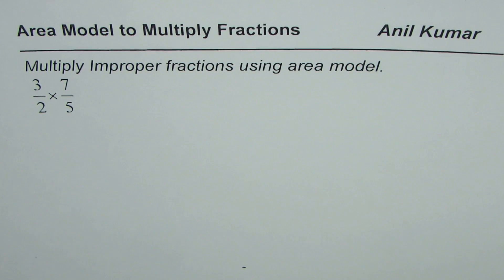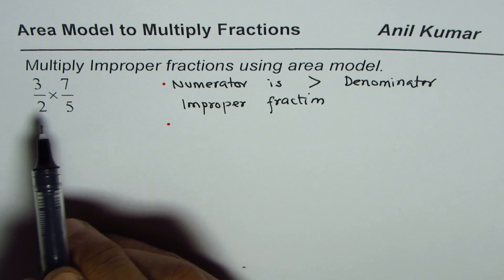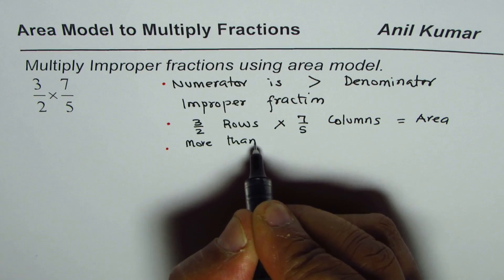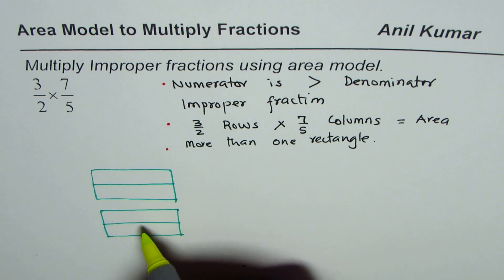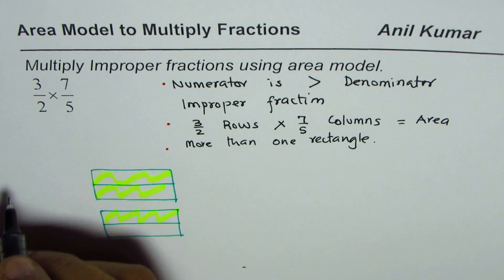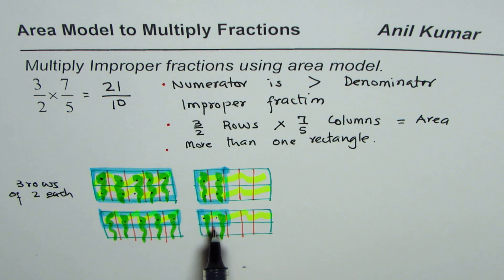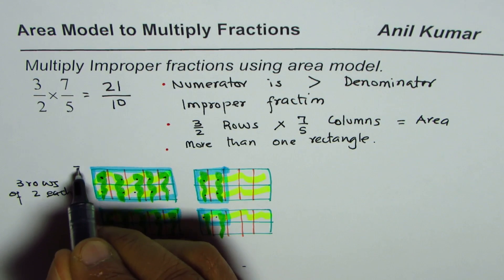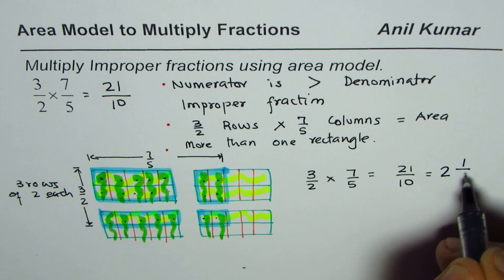Steps to Use Area Model to Multiply Improper Fractions